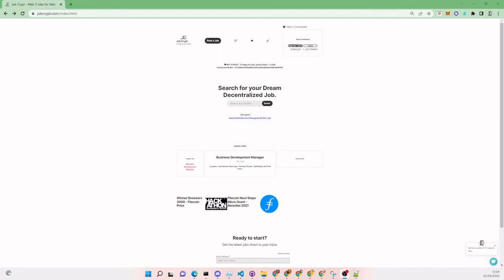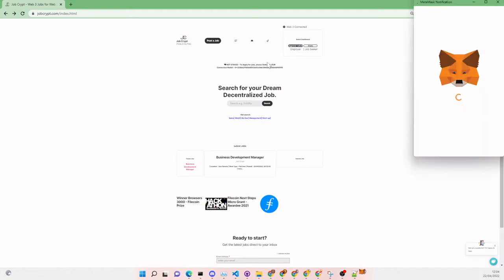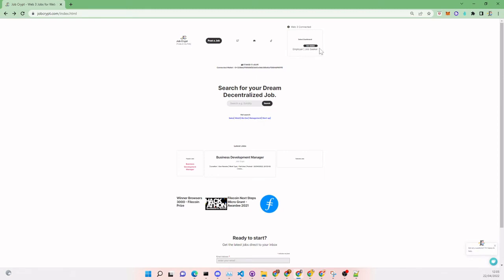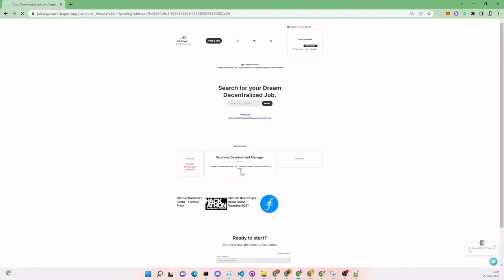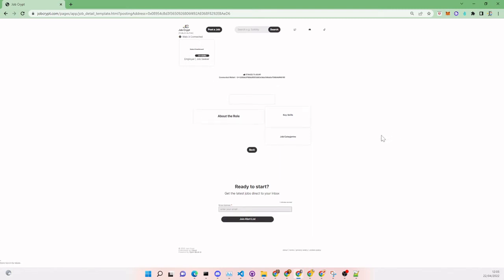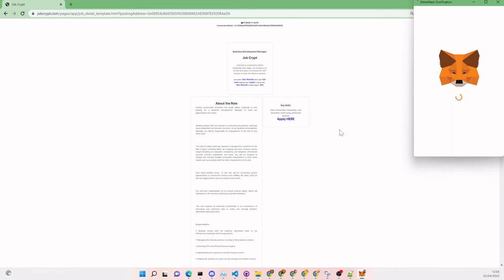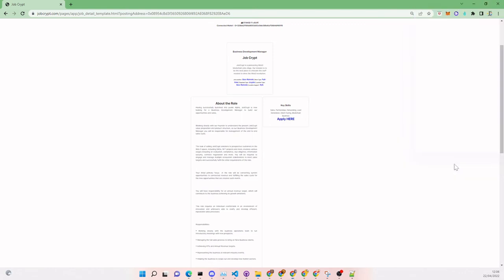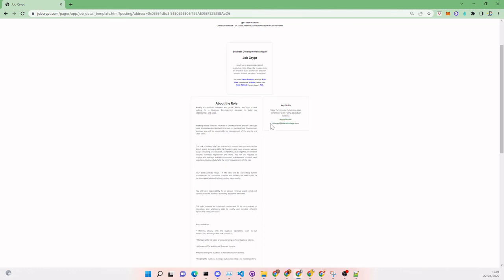How to apply for Jobs on JobCrypt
This is a short tutorial on how to apply for jobs on the JobCrypt dApp using Web3